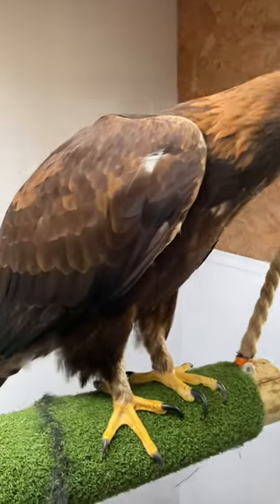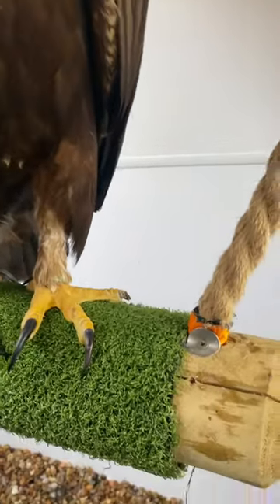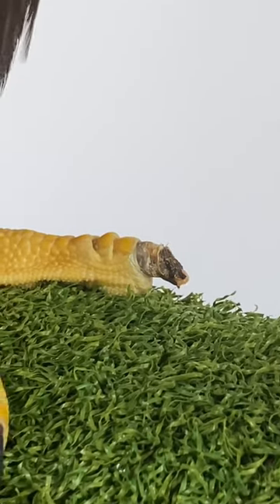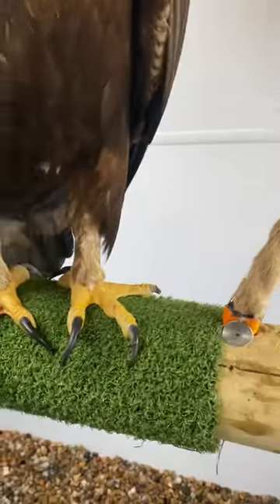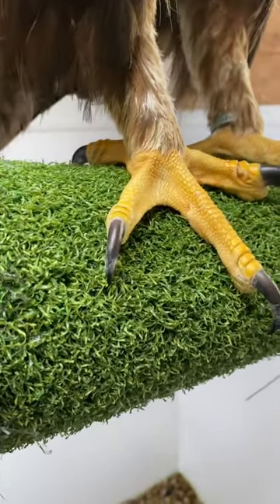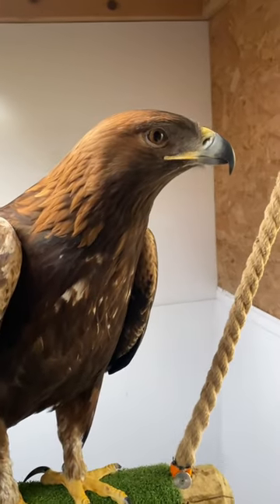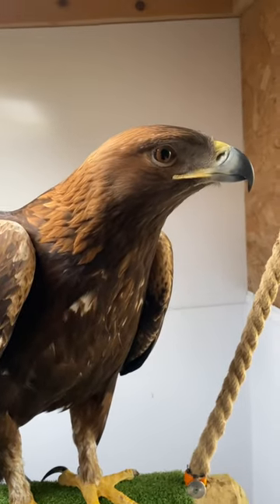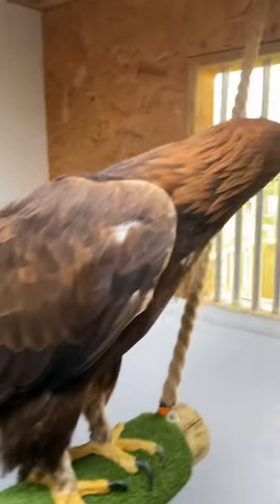[Sako] Talon update